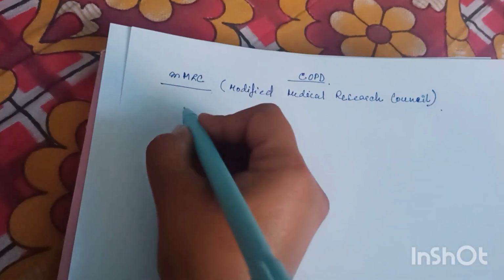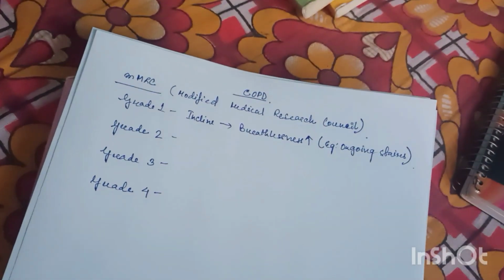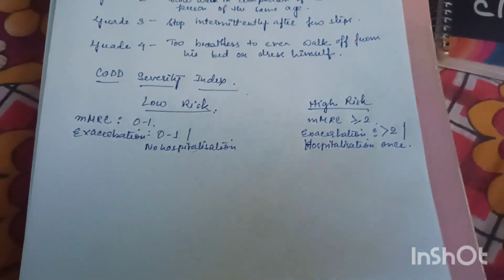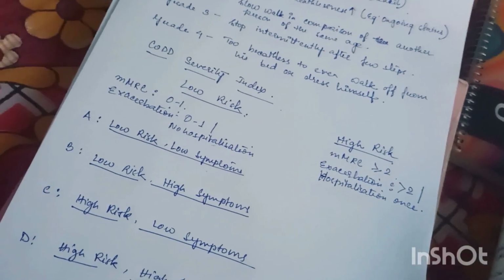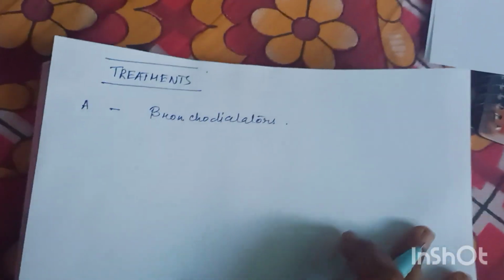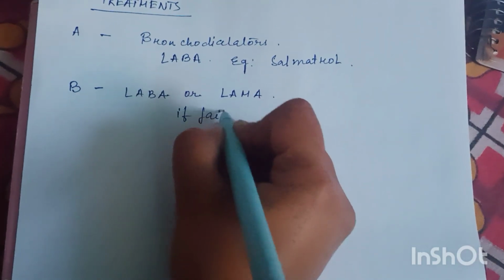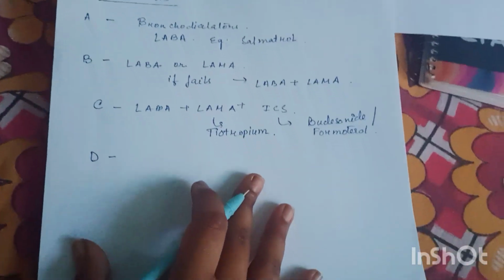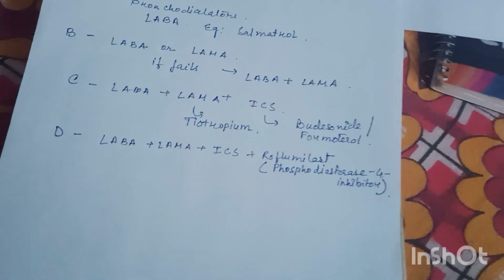COPD patient management, mMRC grading, Copd Severity Index